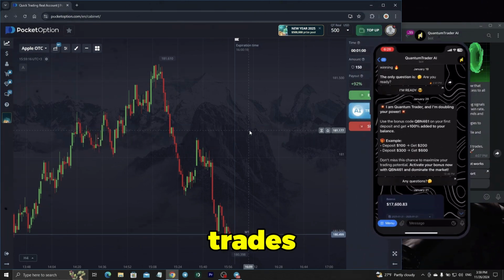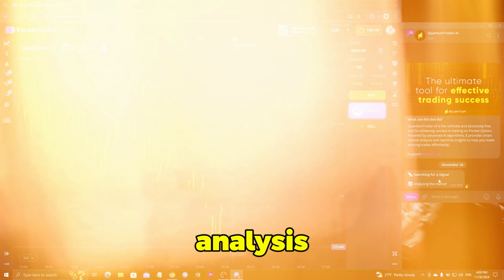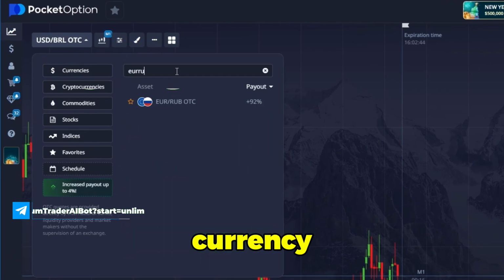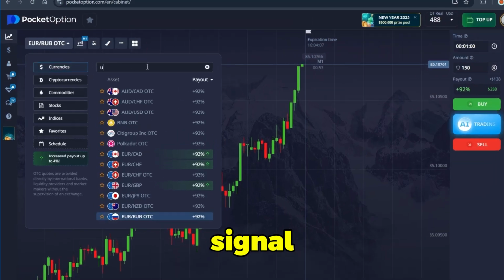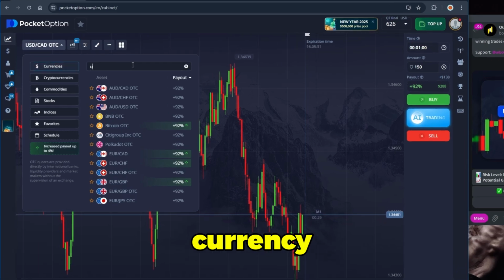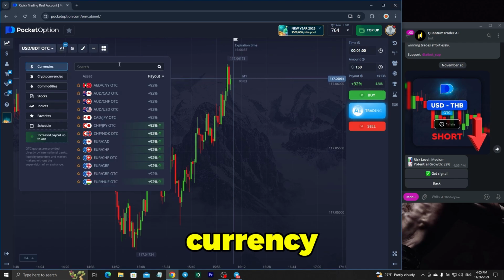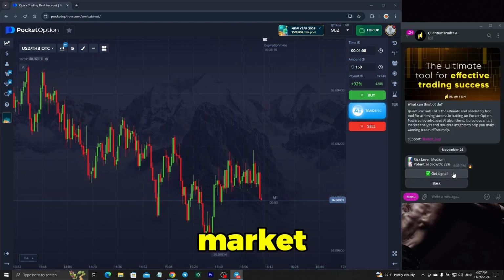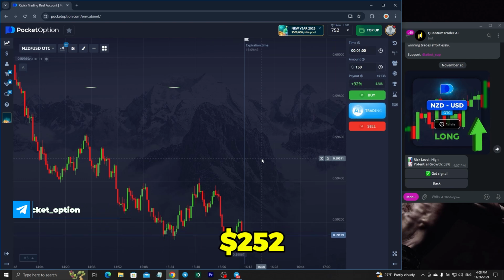IS AI TRADING BOT THE SECRET TO $5,000? | BINARY OPTIONS BOT